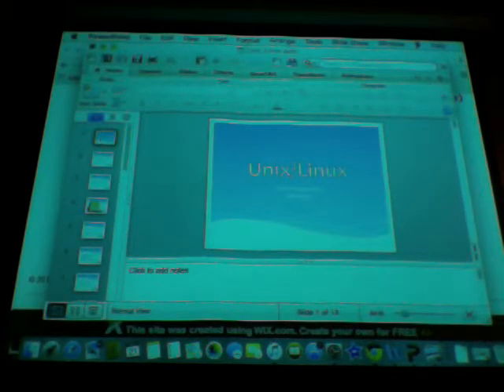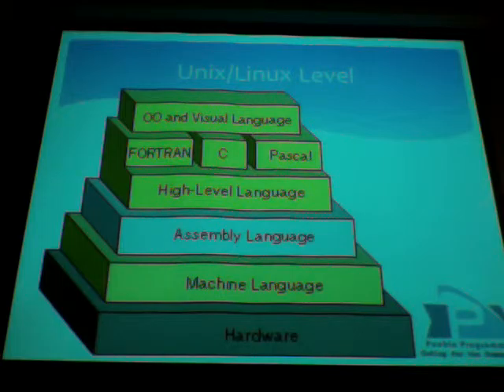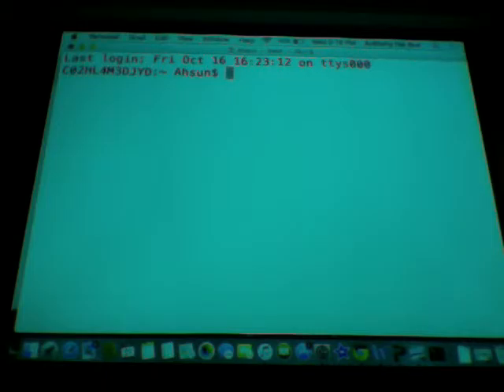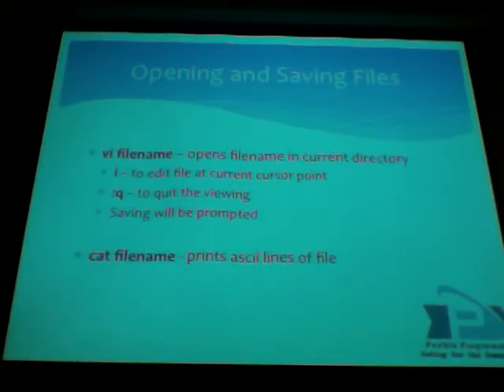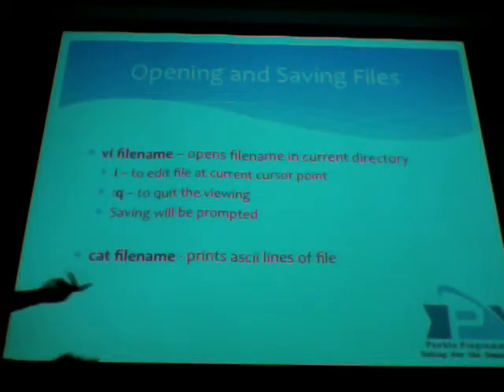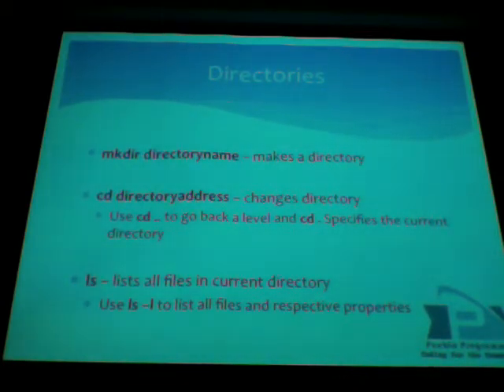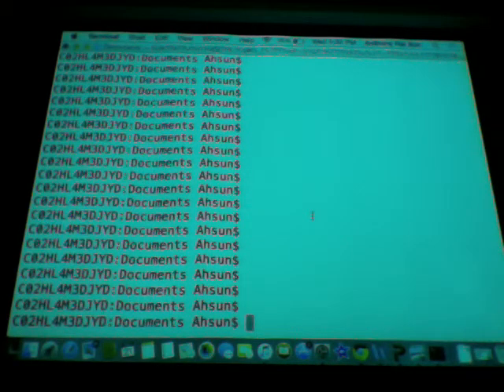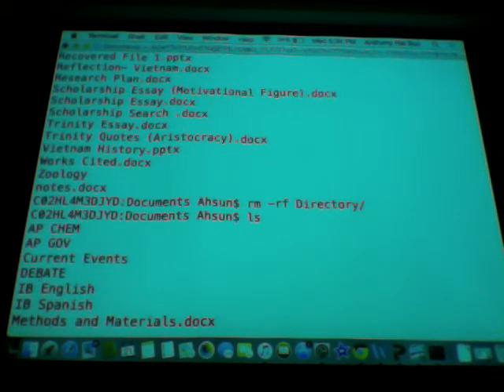Unix/Linux Review [Live Lesson]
This is a recording of our live lesson on Unix/Linux taught by Eric Sun. I apologize in advance for the low audio quality. We only upload live recordings if their is substantial absence from regular attendees at workshop sessions or if requested by an attendee.
- Pueblo Programming (Eric Sun)